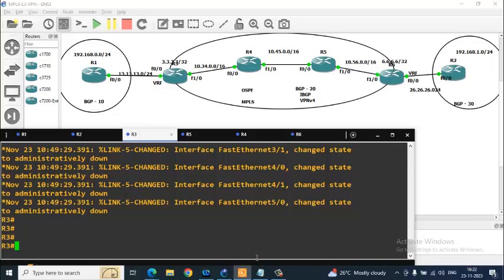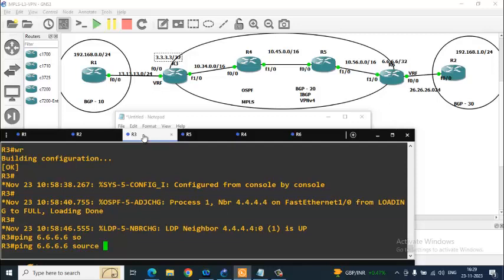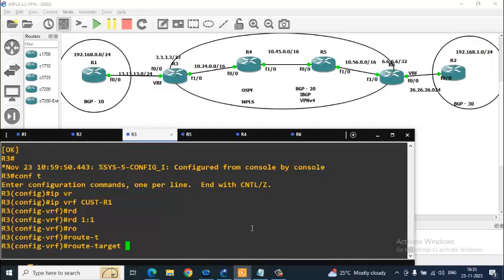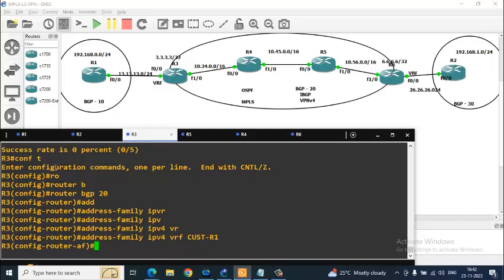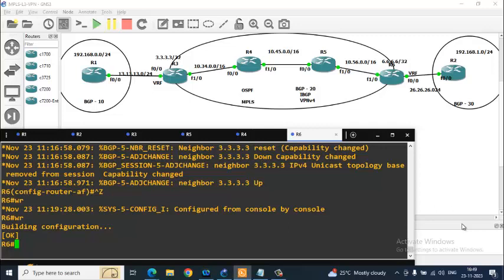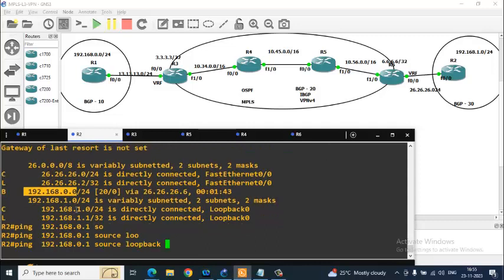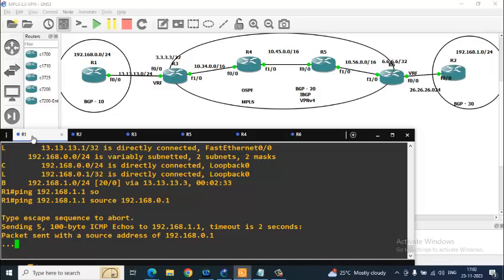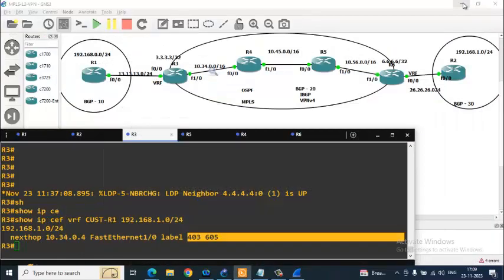CCIE AUG Part 48 MPLS L3VPN